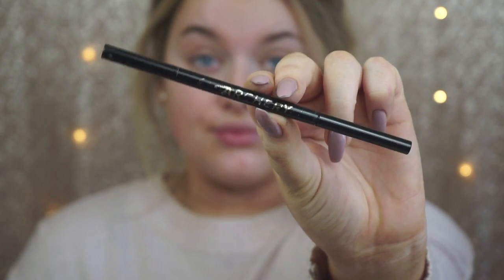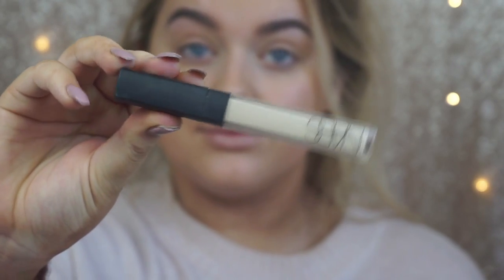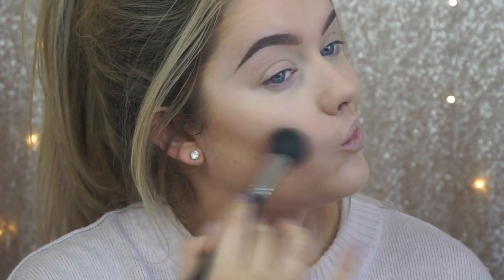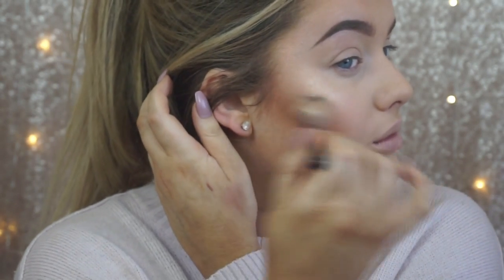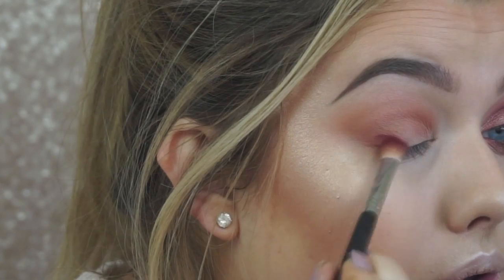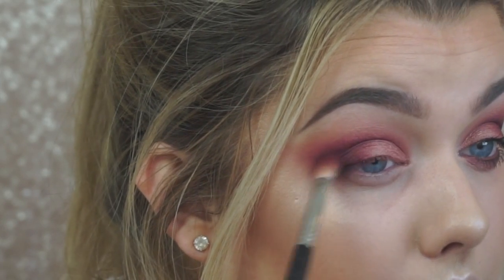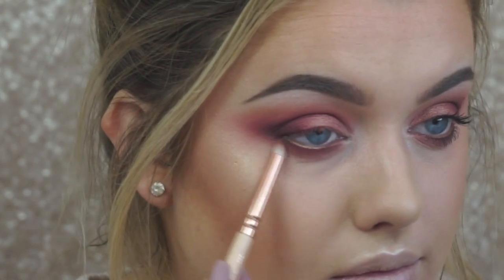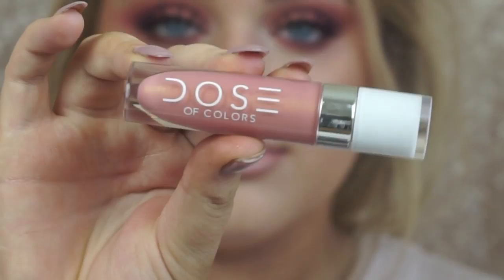Sunset Smokey eye! MannyMUA x MakeupGeek Palette | Rachel Leary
SUNSET SMOKEY EYE - MANNYMUA x MUG PALETTE!
Hello lovelies!! Today Im bringing you a sunset inspired make up look using the manny mua palette from make up geek ! love these reddy, warm tones so much & was inspired by jefrey stars most recent video to incorporate the mars shadow! hope you enjoy!
Lots of love xxxx

soap & glory brow archery - hot chocolate
benefit gimme brow - light / medium
Nivea men post shave balm - sensitive
muFe ultra hd foundation - 127
nars creamy concealer - chantilly
Mac Pro sculpting powder - sculpt
thebalm Betty louminzer
theblam big mama blusher
ABH glow kit
Mac prolongwear paint pot - painterly
MANNYMUA X MUG palette
neve cosmetics eyeliner -
velour lashes - doll me up!
mac lip pencil - oak
occ lip tar - hush
dose of colours lip gloss - belini

OFRA COSMETICS ⇨
VELOUR LASHES ⇨
BEAUTYWORKS HAIR ⇨
LOVEMEBEAUTY ⇨
ESQUIDO LASHES ⇨
LOVING TAN ⇨
SIGMA ⇨
NUME ⇨
use the code ITSRACHEL for $39 WANDS + $12 SHIPPING TO THE UK